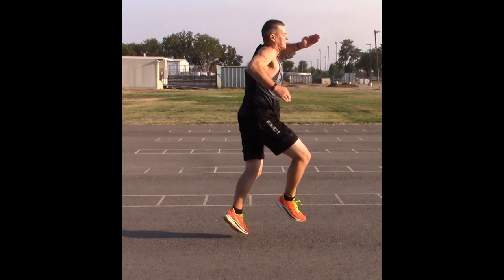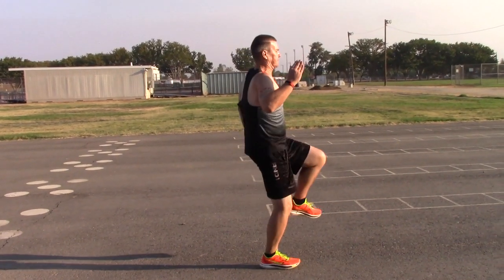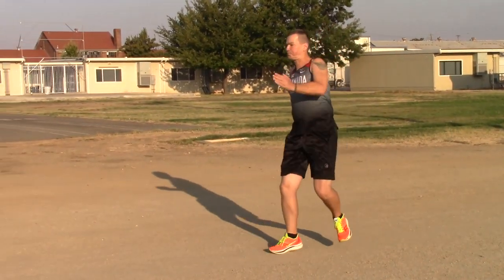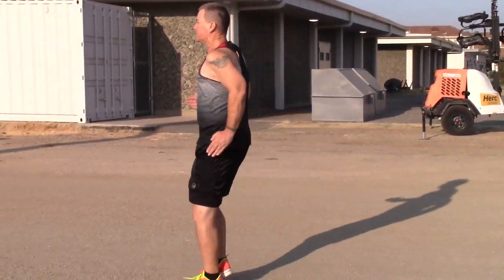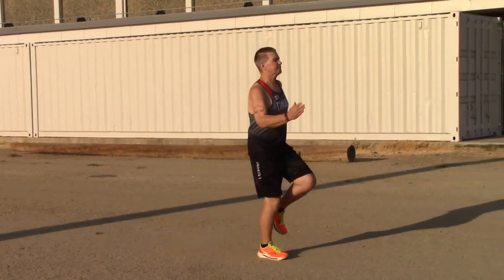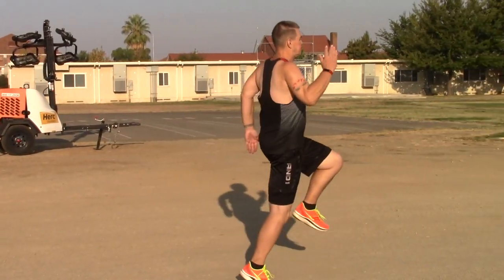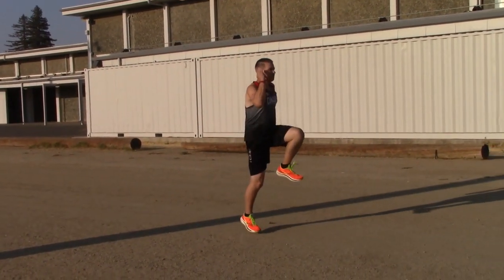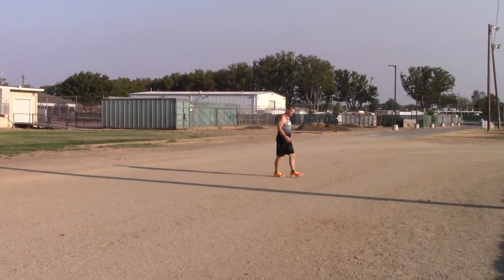At 15 Months Post Limb Lengthening I've Recovered 100% of my Athletic Ability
A series of warm up exercises I do before I run my Sprint Drills.